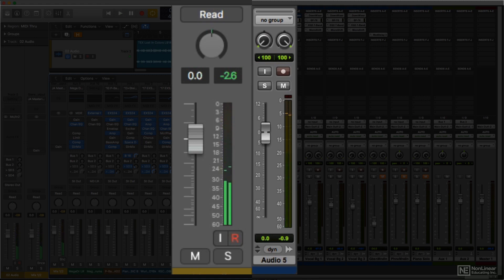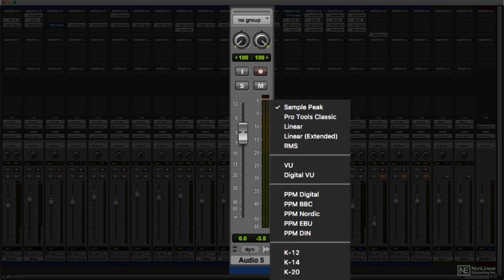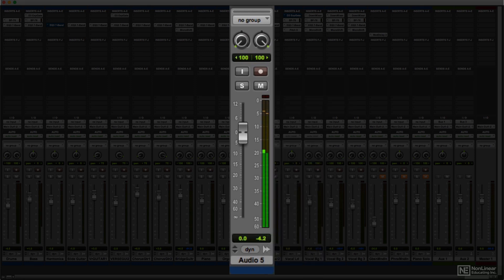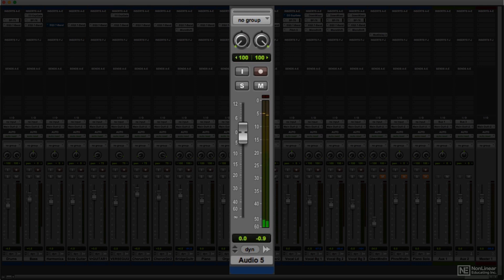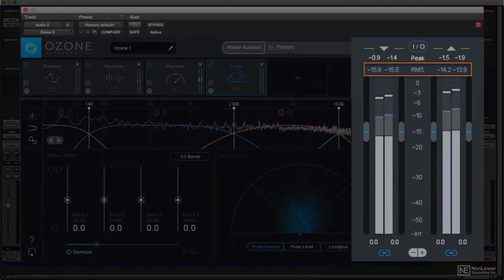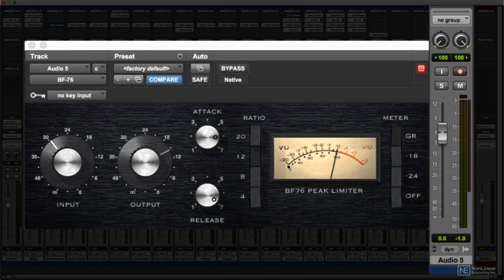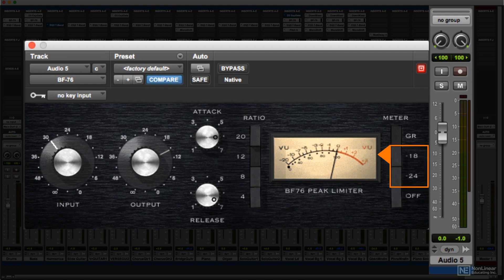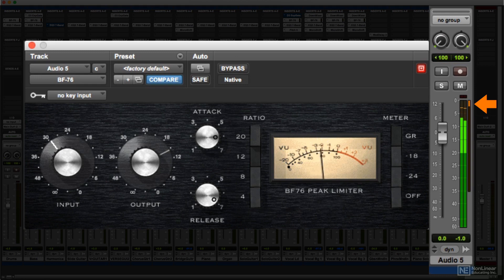Audio Concepts 203: Advanced Metering - 3. Level Metering - Meter Ballistics Gain vs Gain Reduction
Audio Concepts 203: Advanced Metering by Joe Albano
Video 3 of 20 for Audio Concepts 203: Advanced Metering

Audio meters are much more than the basic level meter that bounces along to the music in your DAW. From wave shape to frequency balance, audio meters offer all kinds of useful information about audio signals. Theres a lot of technicality involved in learning them, but luckily Joe Albano is here to explain it all!

The course starts with some background on level measurement concepts, and an in-depth look at all types of level metering and the different scales and ballistics available. Joe reveals the various standards and recommendations used in the industry, and explains how they can help you get optimal and consistent audio levels in your recordings. You learn everything about oscilloscopes, spectrum analyzers and vectorscopes, and how they can help you fix problems like phase, frequency, and stereo imbalances. You'll also get a deep understanding of advanced displays, such as the 2D and 3D spectrogram available in iZotope RX, and you'll discover their practical and creative applications.

So watch this 20-tutorial course by Joe Albano, and learn the science of audio metering with audio expert Joe Albano!